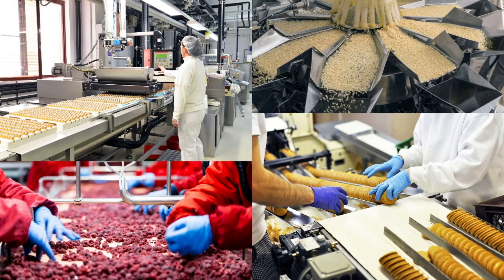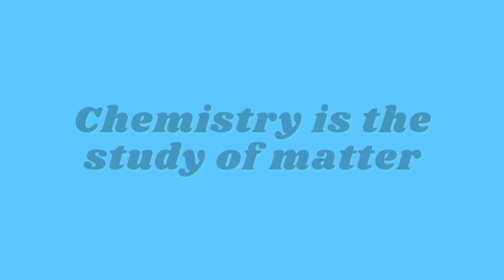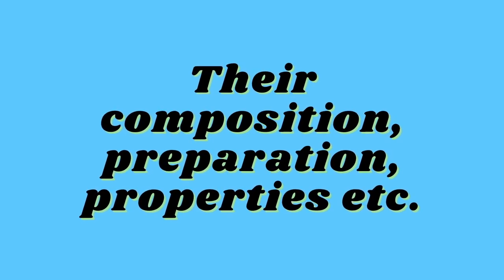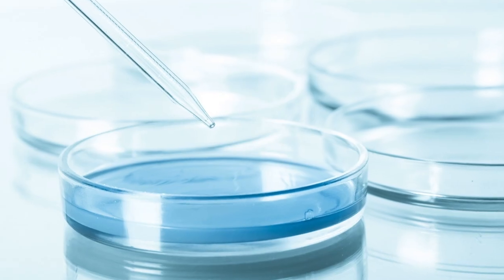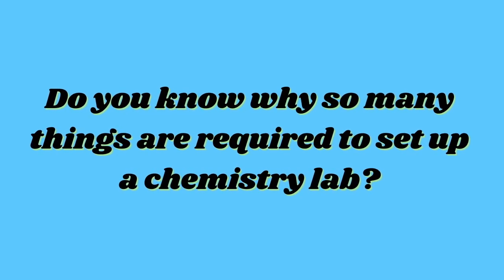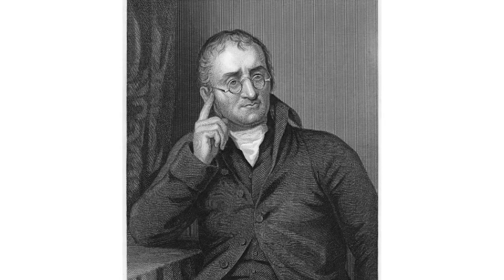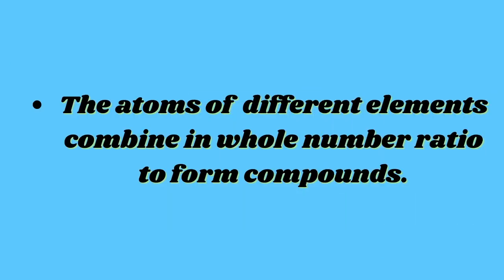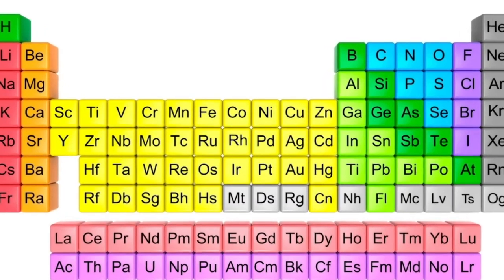INTRODUCTION TO CHEMISTRY | CLASSES 6,7,8,9,10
An educational program for the students, by the students. Our aim is to reach out to the masses and hence we have presented the chapters in both Hindi and English.
One can understand the lessons through very creative videos with the help of experiments and easy Q and A's.